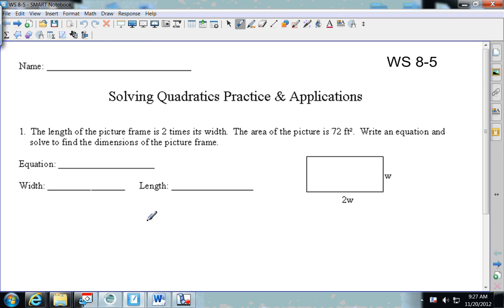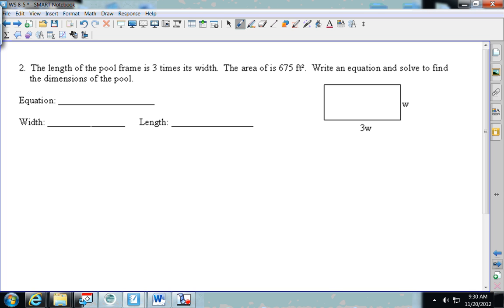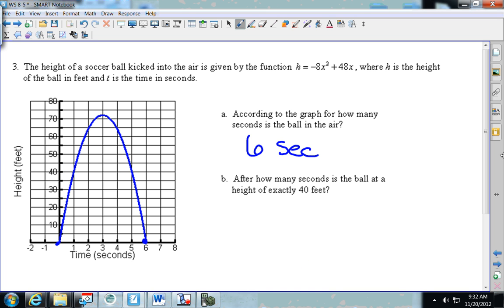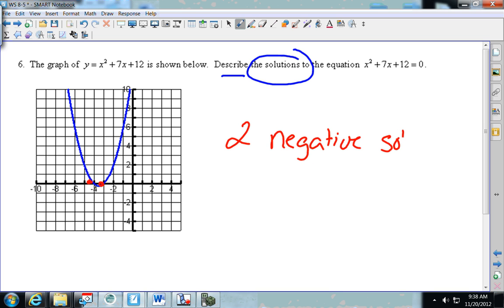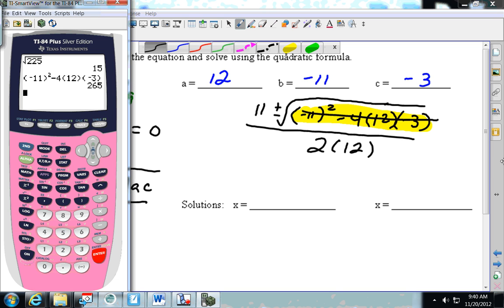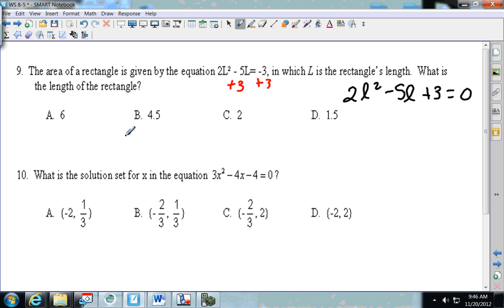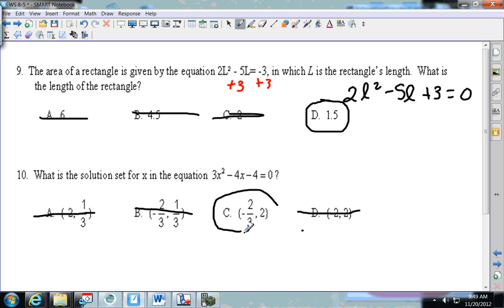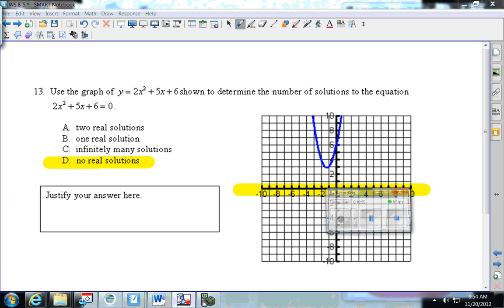WS 8 5 solving quadratic equations